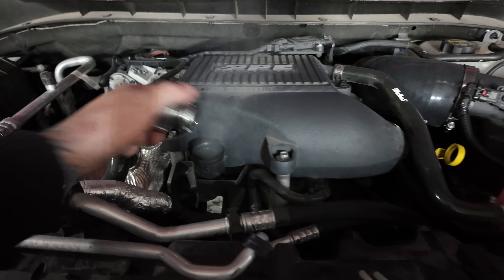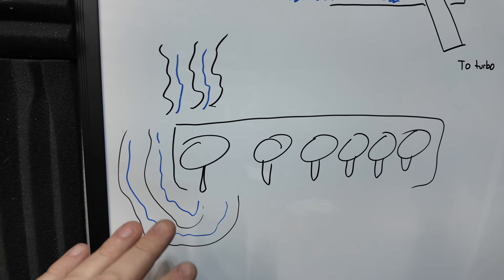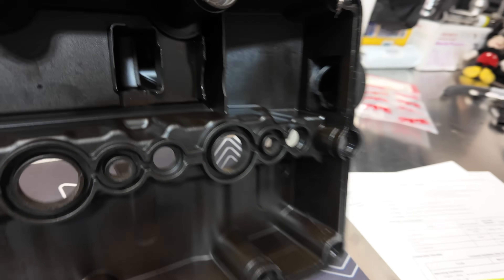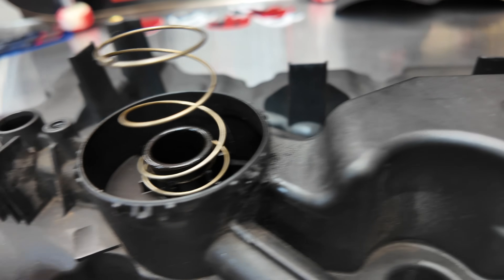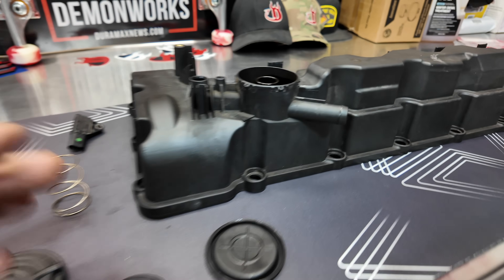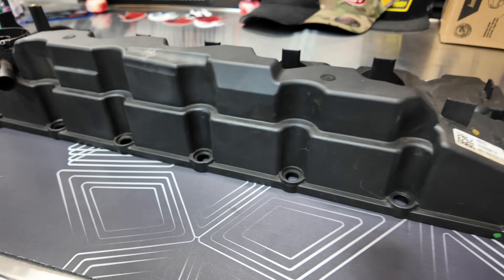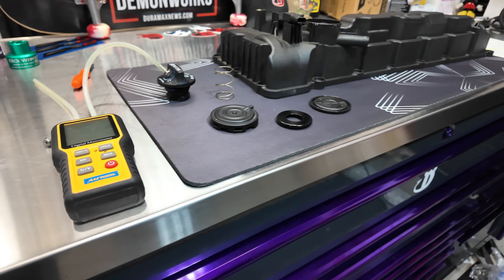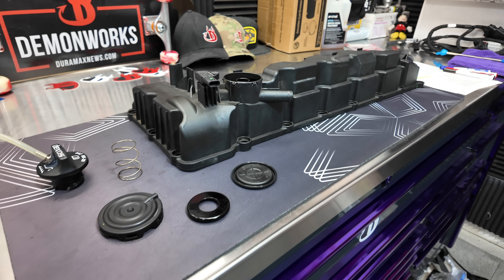Blow By From YOUR 3.0 Duramax Diesel ? This Explains it ALL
Most people are testing engine blowby completely wrong — especially on modern diesels like the 3.0 Duramax.
In this video, I break down what blowby actually is, how the PCV system really works, and why pulling the oil cap tells you almost nothing about true crankcase pressure.
Using a torn-down camshaft cover, real PCV components, and actual pressure measurements, I explain:
What blowby really is (and what it isn’t)

Why oil vapor ≠ crankcase pressure

How the ECM monitors crankcase pressure

Why oil cap “tests” are misleading

What causes cold-weather PCV sensor codes

How to properly measure crankcase pressure with a manometer

If there’s a real blowby problem, the truck will tell you — and I explain exactly how and why.

This video is for owners who want facts, not internet myths.

🔧 Tools, Parts & Products I Use and Recommend
DemonWorks Parts

ACDelco Fuel Filter

3.0 Duramax Oil Change w/ PPE Oil Filter

3.0 Duramax Oil Change w/ ACDelco

PPE OIL FILTER - BE SURE YOU ARE BUYING FROM PPE ONLY - CHECK SELLER NAME

Fuel Filter Socket

Fuel Filter KlickWrench Socket

Aluminum Fuel Filter Cap

K&N Intake

K&N Fuel Filter

⚡ Performance Partners & Discounts

🌐 Additional Resources

📌 Final Notes

If this video helped you:
💬 Drop questions or myths you want debunked next

No hype. No guesswork. Just how it actually works.

— DemonWorks